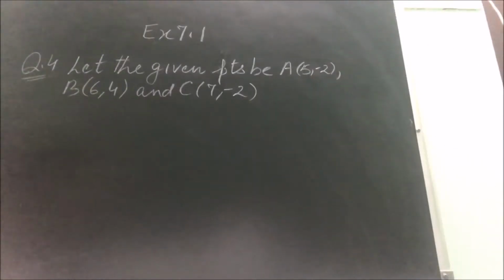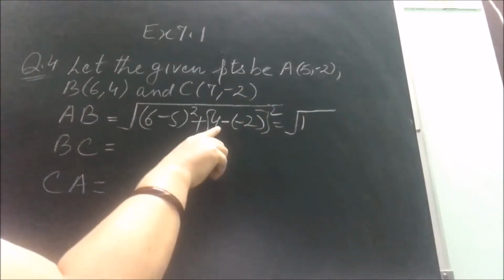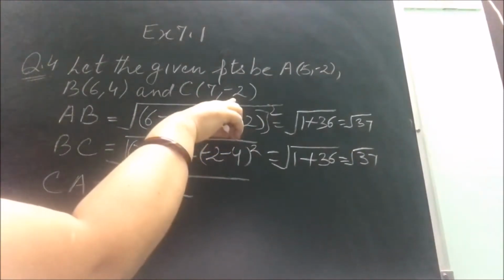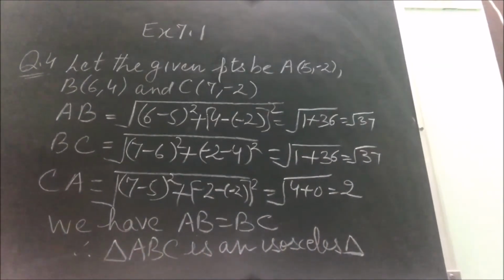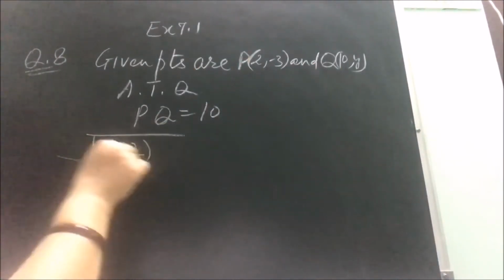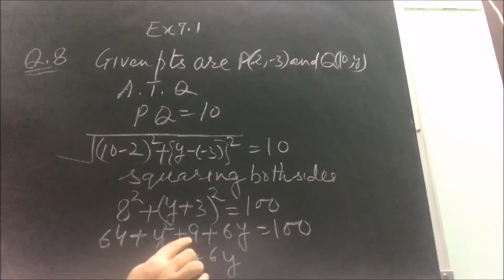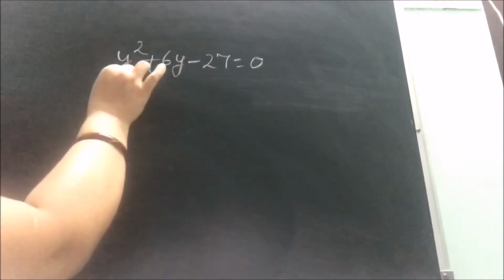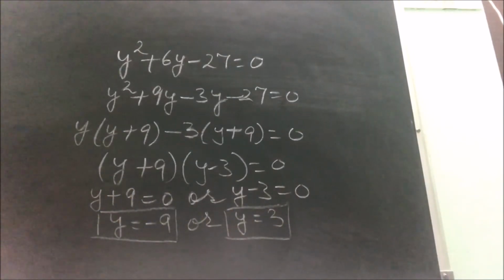EX 7.1 Q.4 , Q.8 CLASS 10 MATHS